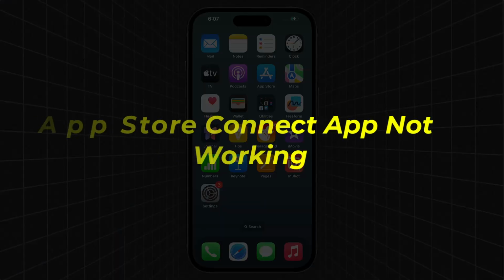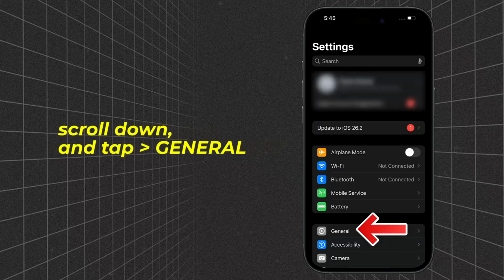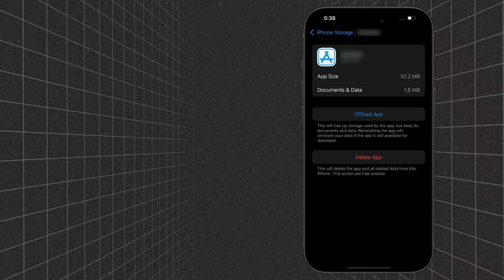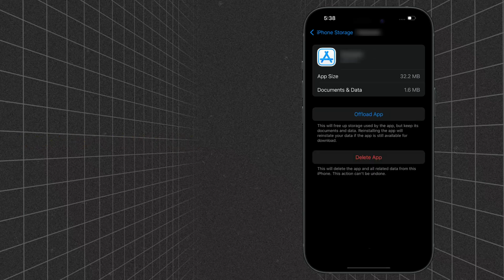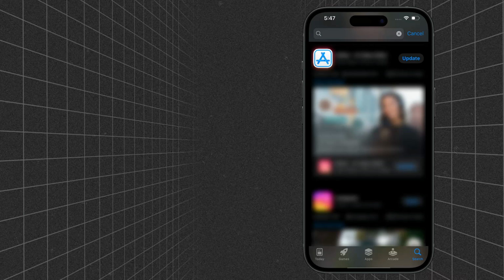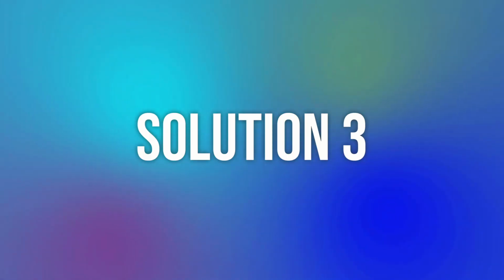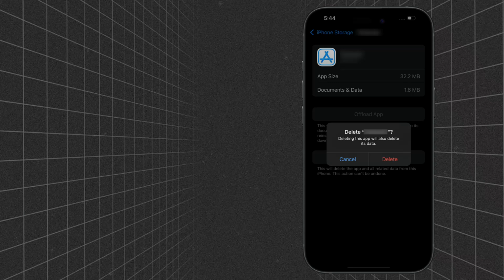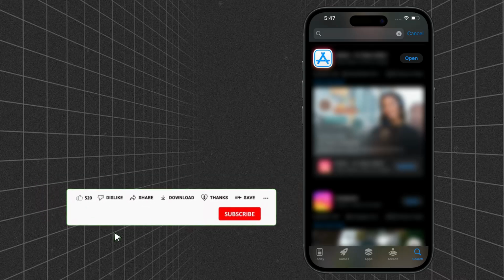App Store Connect App Not Working: How to FIX App Store Connect App Not Working (FIXED)